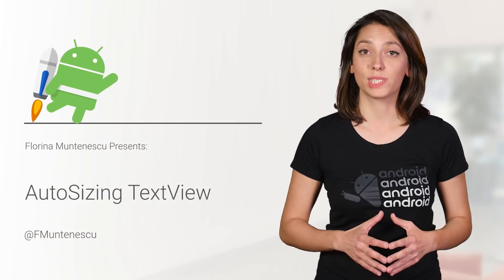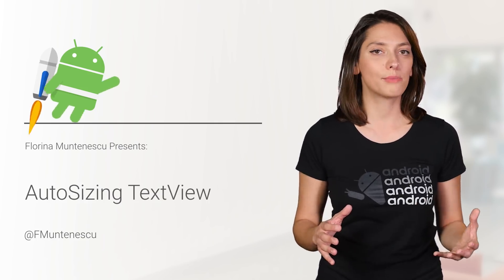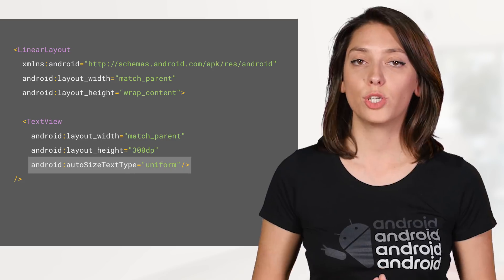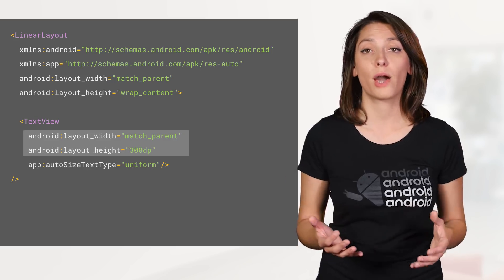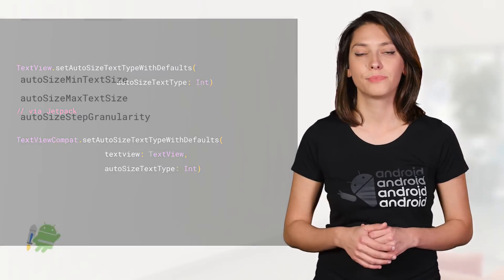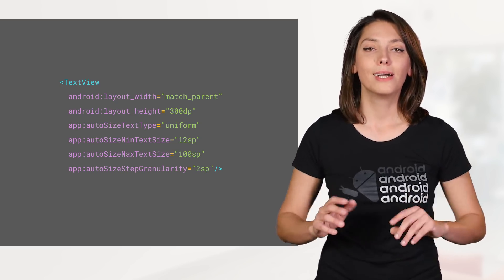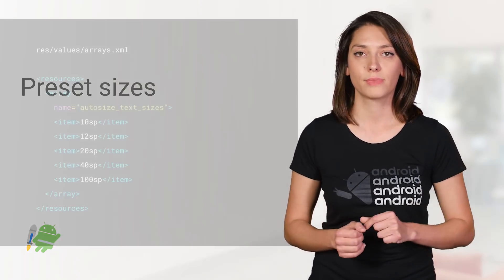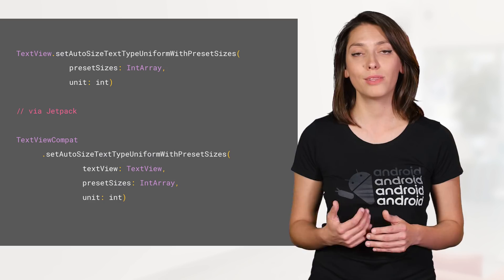Android Jetpack: Autosizing TextView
For the best user experience with text, material design recommends using a dynamic type instead of smaller type sizes or truncating larger-size text. With Android O and Jetpack, TextView gains a new property: autoSizeTextType which allows the text to scale uniformly, when working with dynamic content. You can fine tune the auto-size by setting the minimum and maximum values and the step granularity, or by using preset text sizes.